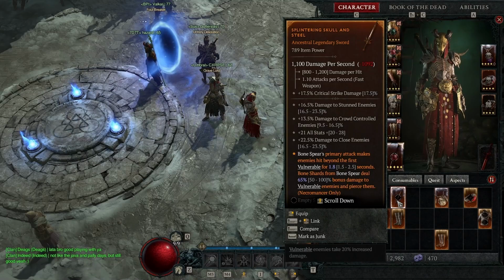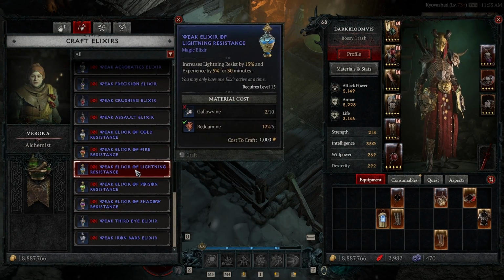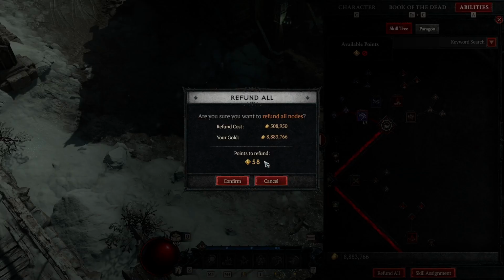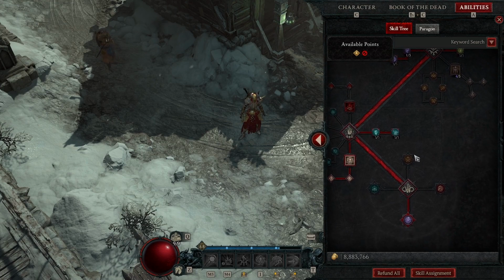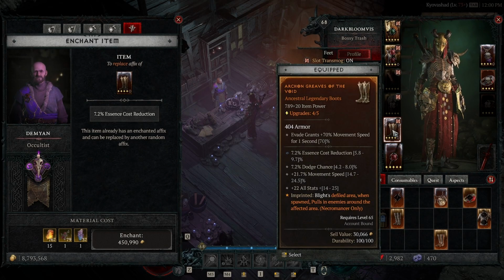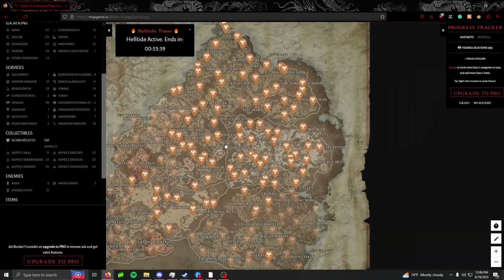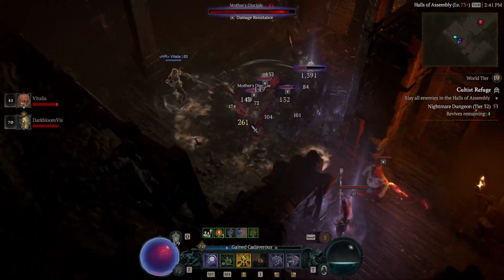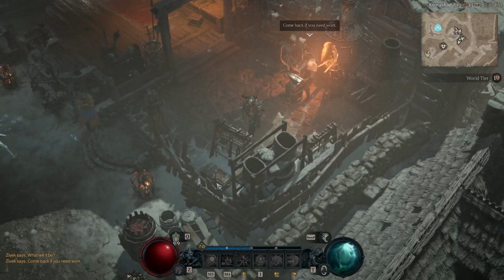These Diablo IV Tips Are A Must-Know for Every Player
The things are listed are things I thought were super helpful and helped me through the game!
-- Chapters --
Intro: 0:00
Tip 1 Advance Tooltips: 0:54
Tip 2 Elixirs and Incense: 1:32
Tip 3 Focus on campaign: 2:56
Tip 4 Experimenting with your build: 3:50
Tip 5 Affixs & Aspects: 5:00
Tip 6 Renown and Lilith Statues: 5:49
Tip 6 pt2 Voice chat: 6:59
Tip 7 Transmogs: 7:48